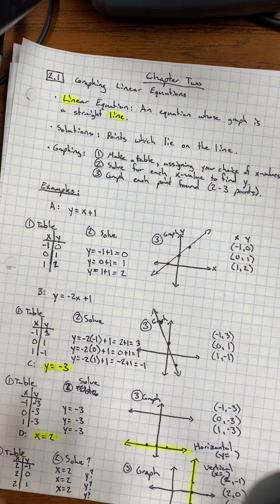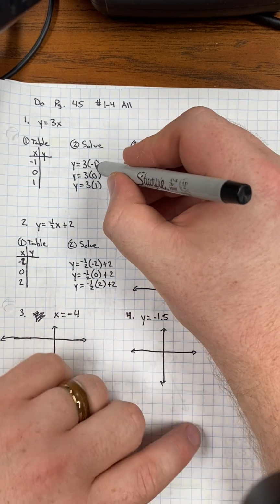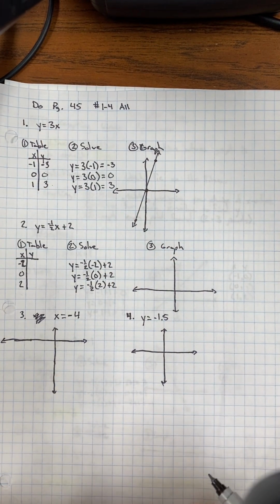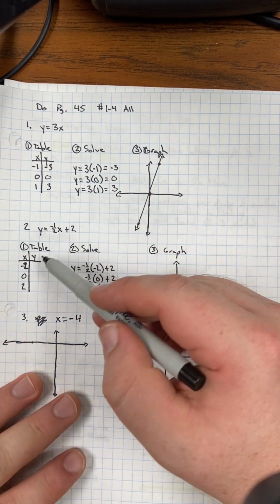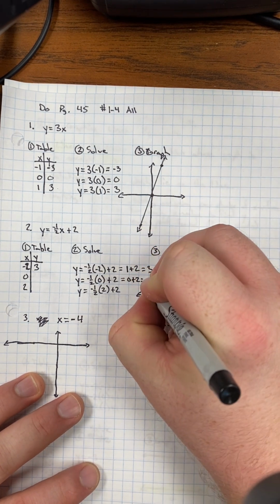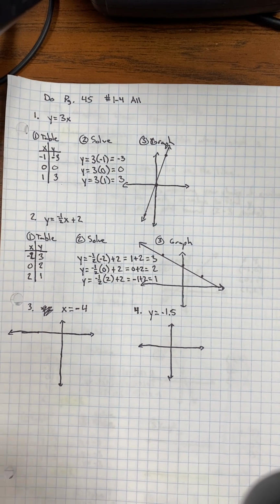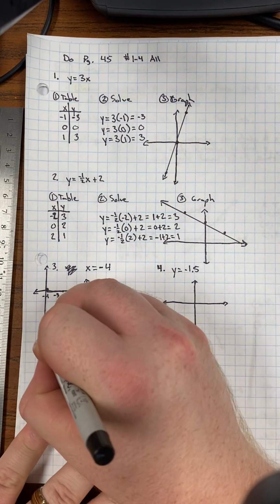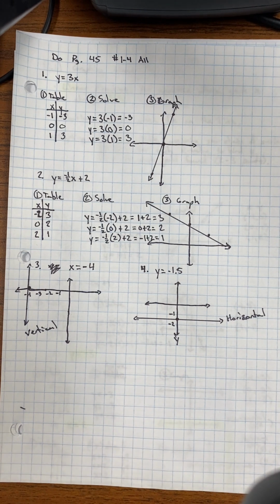Algebra: 2.1 Part B